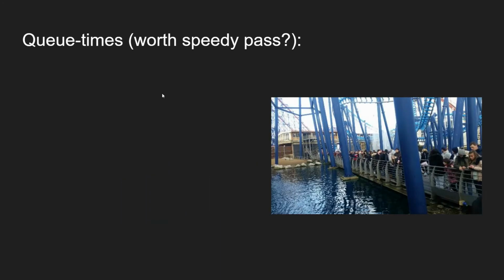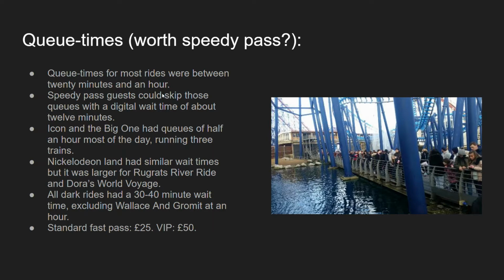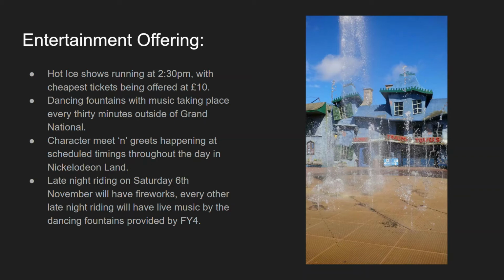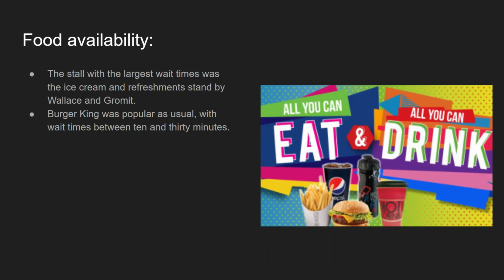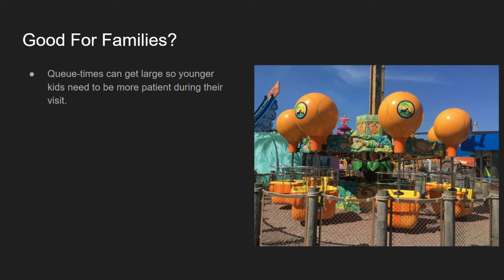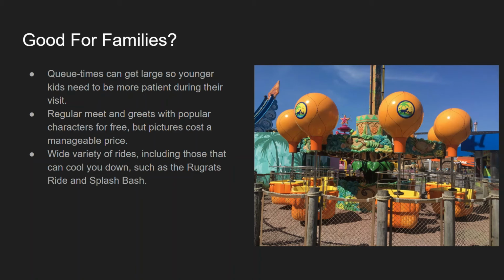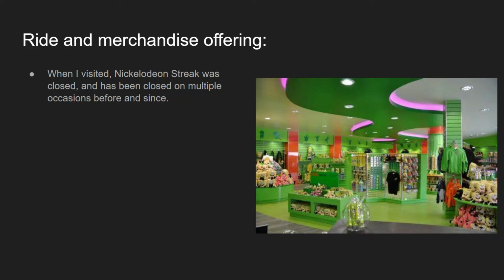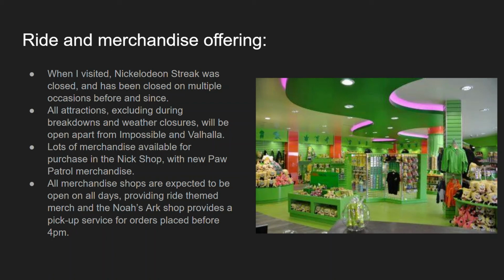Blackpool Pleasure Beach Summer Guide/Review.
In today's video I will be dicussing if it is worth visiting the park during the summer part of the season and if you choose to visit, what is worth purchasing and visiting.